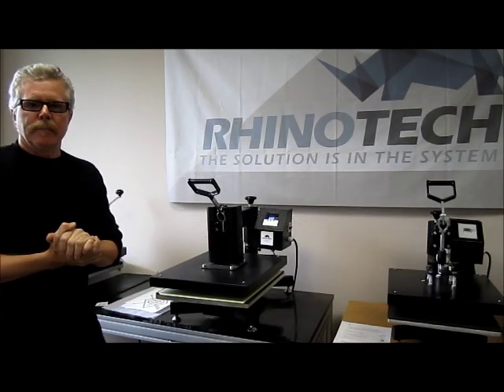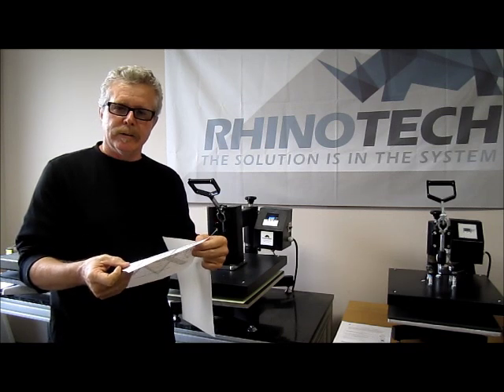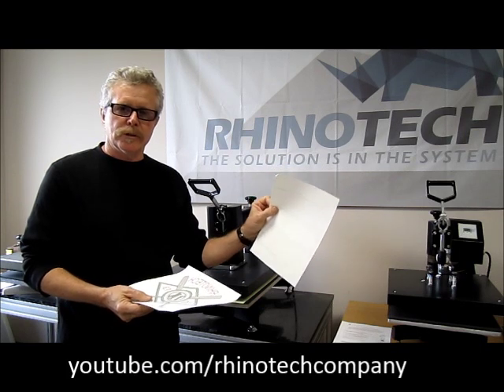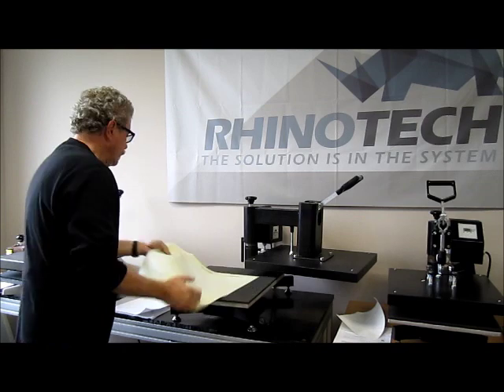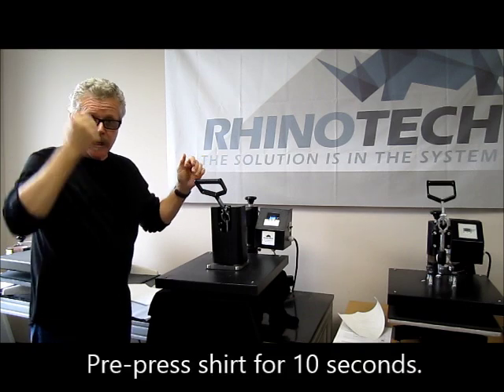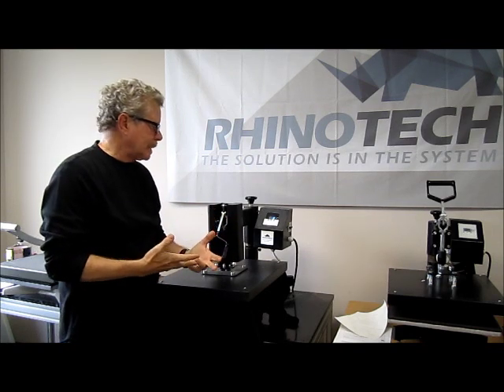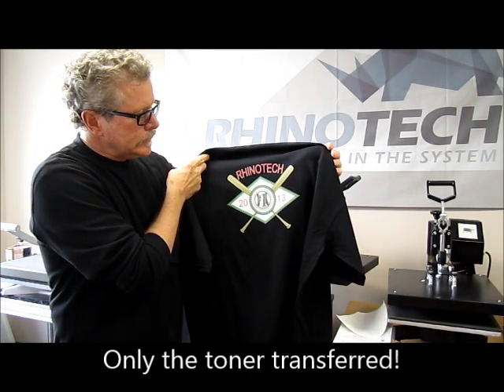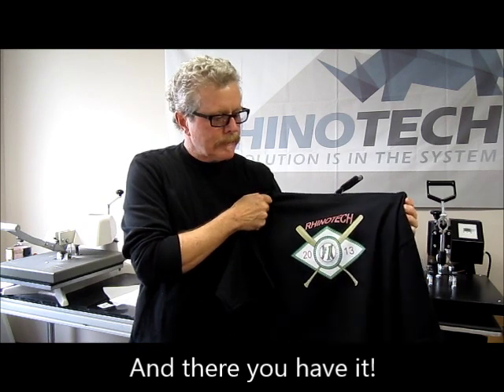IMAGE CLIP LASER DARK heat transfer paper! Print on Black!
Here is a great product when you want to put color down on dark garments in just 2 steps! We use an OKI Data printer w/white toner (and we sell the toner, too).

For the BEST RESULTS, just follow OUR instruction sheet and video instructions and you will be wildly happy with the results!